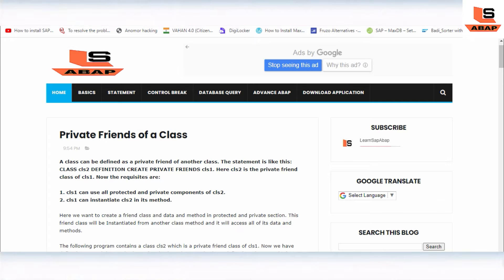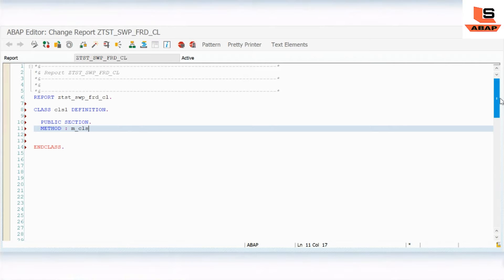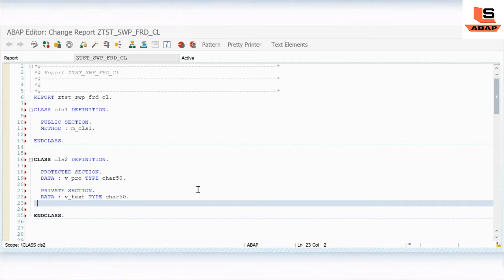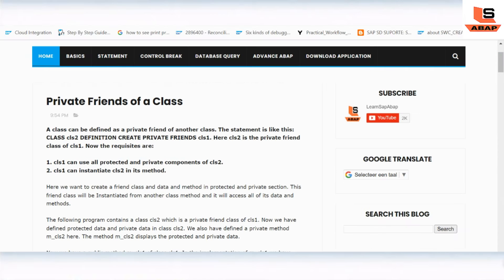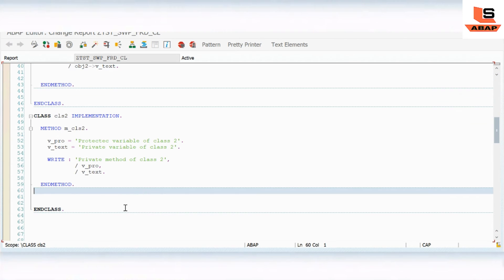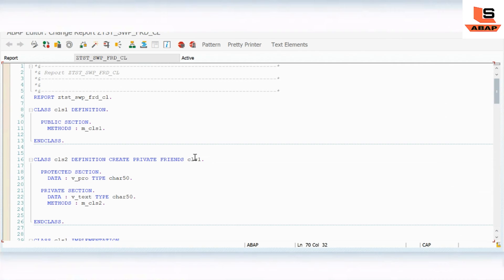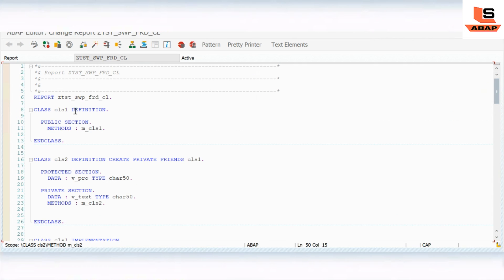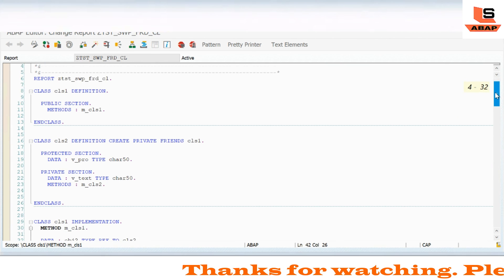Friends class in SAP ABAP OOPS | ABAP Friend Class | Access private Components using friends class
Hello Friends,

In this session, we are going to see what is Friend class in oops is and how to use it to access private and protected components of another class in SAP ABAP oops.

What is the use of the Friend class in SAP ABAP OOPS programming?
If you want to access the private and protected components of another class then we have concepts of friend class in OOPS ABAP.

How to define and declared Friends class in SAP ABAP.
A class can be defined as a private friend of another class. The statement is like this: CLASS cls2 DEFINITION CREATE PRIVATE FRIENDS cls1. Here cls2 is the private friend class of cls1.

 Now the requisites are:
1. cls1 can use all protected and private components of cls2.
2. cls1 can instantiate cls2 in its method.

Click on the below link to read the blog on our website related to friend class in sap ABAP oops programming.

Please watch the complete video to see all those things practically.

VIDEO CHAPTERS:
0:00 Intro
1:01 How to define or create private friends class in oops
1:50 Class & method definition in ABAP program
4:05 Friends Class declarations in program
8:58 Friend Class method implementations in OOPS ABAP.
10:30 Access Private and protected components of Friends class.
12:40 Overview of friends class
15:45 end

Click on the link below Playlist to watch ---

Please connect us on the telegram channel.